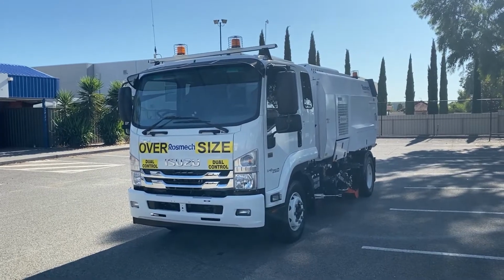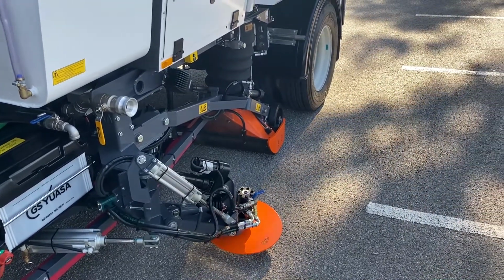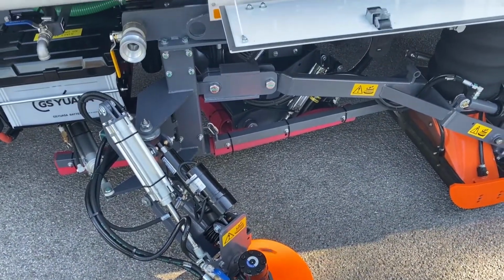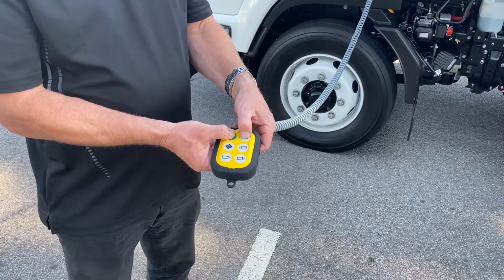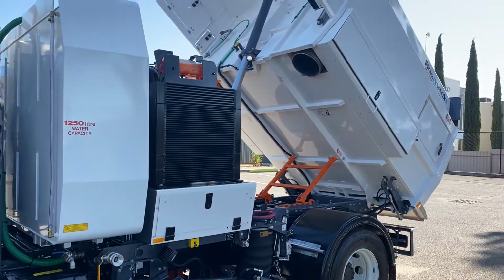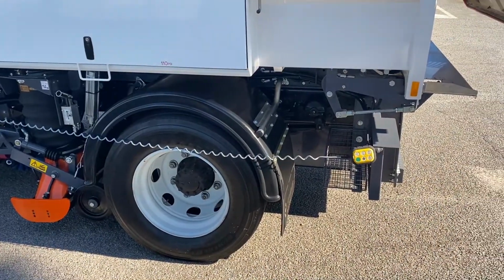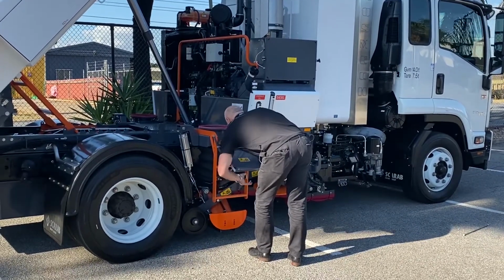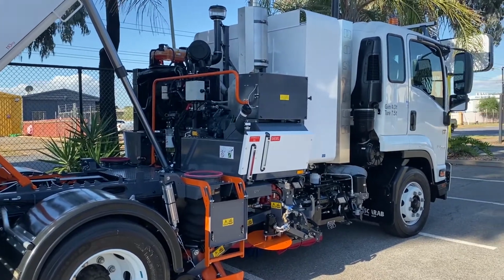ROSMECH SCARAB MISTRAL ISUZU FSR 140/120-260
The Rosmech Scarab Mistral Isuzu FSR 140/120-260 is a modern version of the traditional auxiliary engine sweeper and combines Scarab’s renowned sweeping technology with the power of the Cummins B3 turbo-charged diesel engine. For more details go to rosmech.com.au